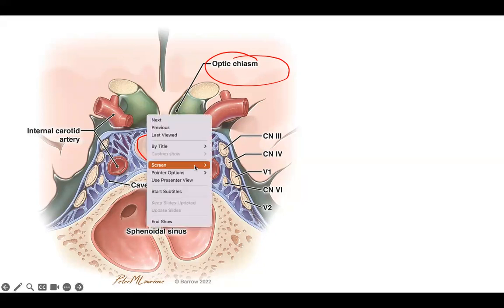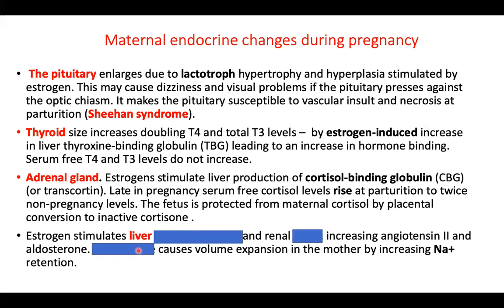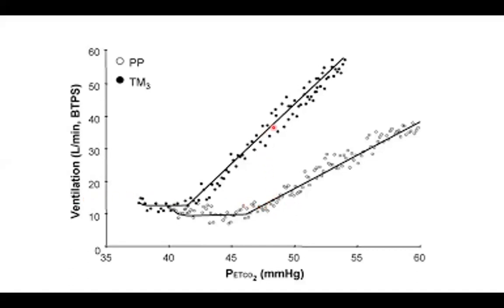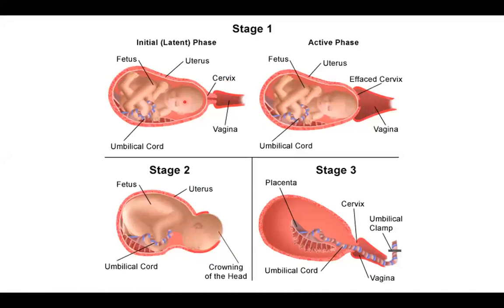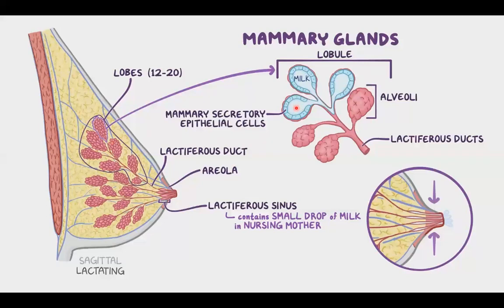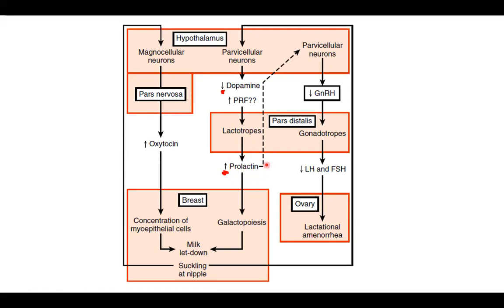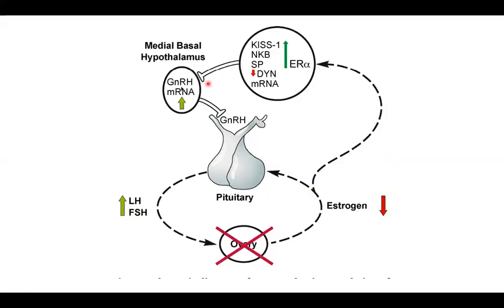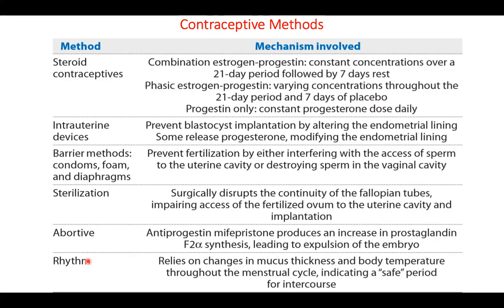Hormonal Changes in Parturition and Lactation I Hania Nizami I REP 232 PAL review session